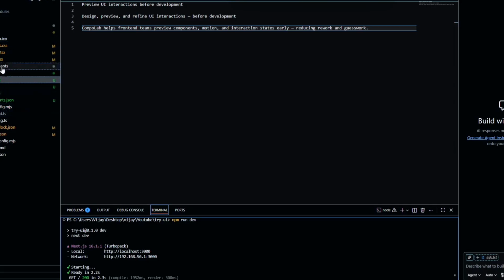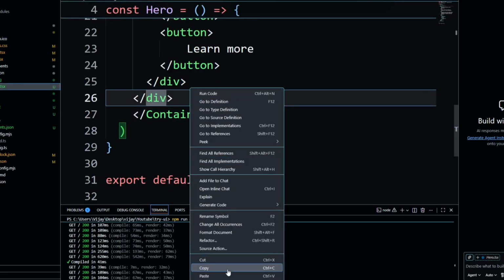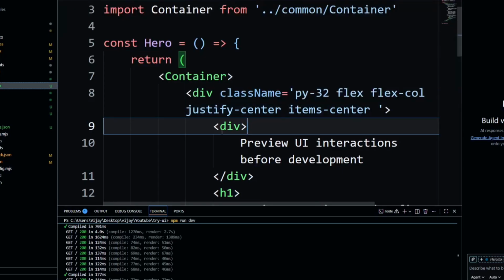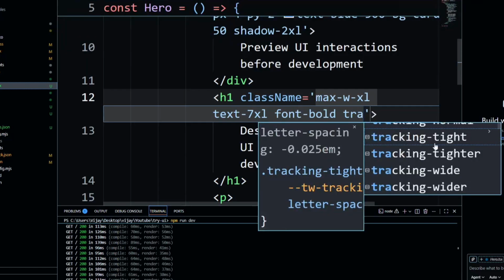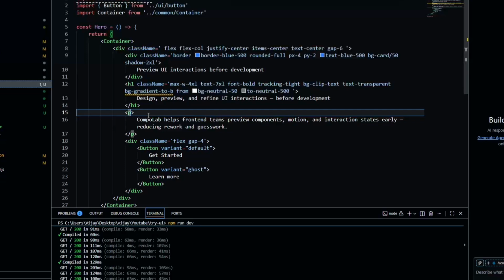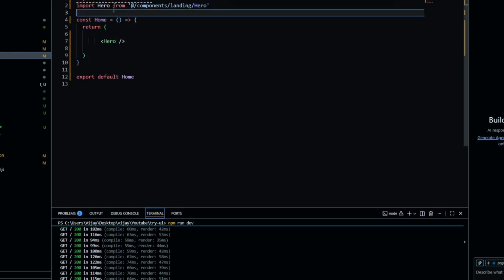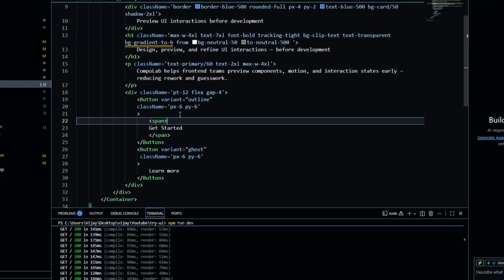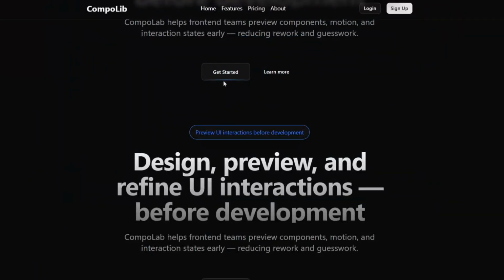DAY-03- Building CompoLib full stack project | How to build professional SAAS hero section